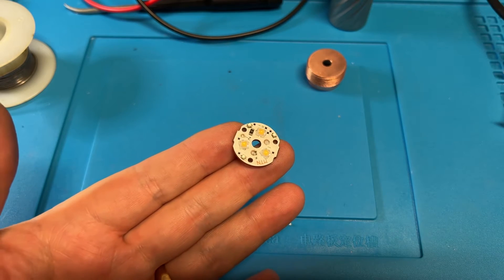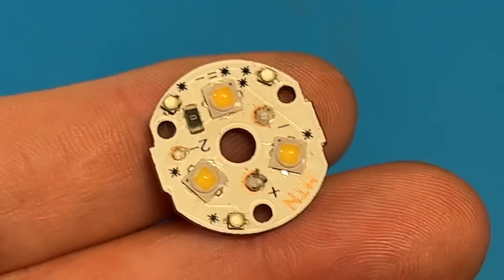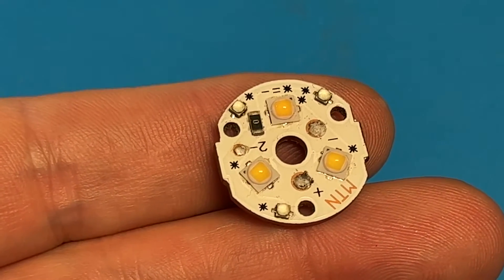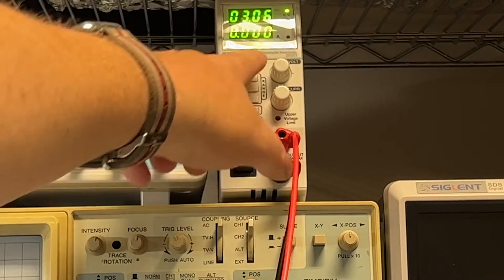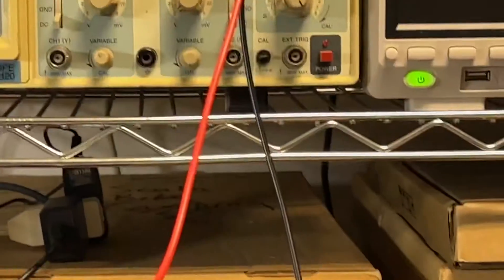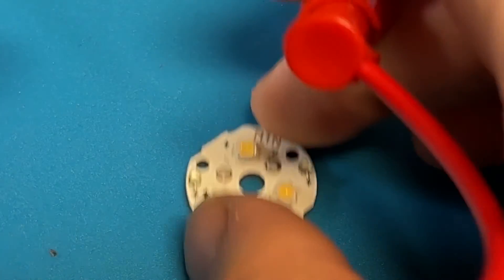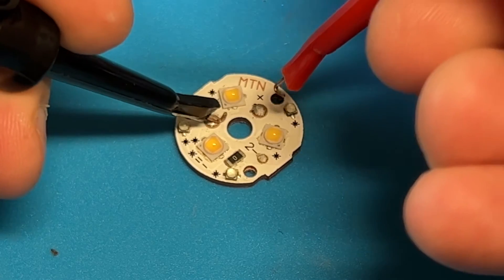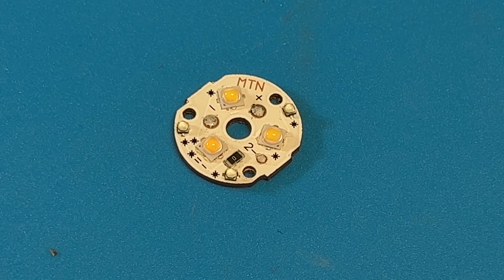QUICKIE: Testing emitters during an emitter swap/reflow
In the video about emitter swapping found ) I forgot to who you how to quickly test the emitters after your reflow and before you resolder the MCPCP on to the pill/driver.

In this video I mention 3 ways to do it, and show you how to do it with a bench power supply.